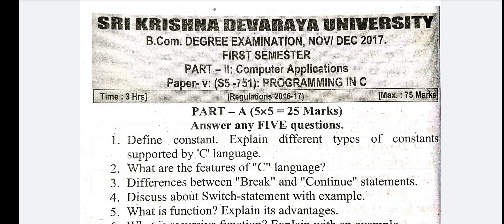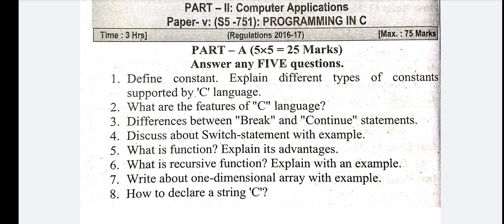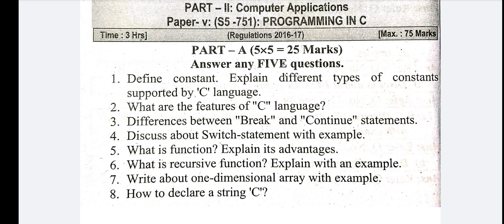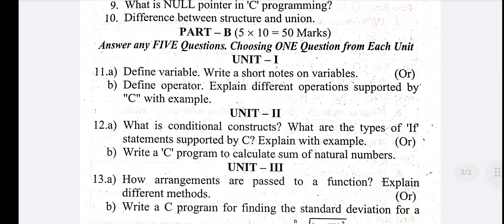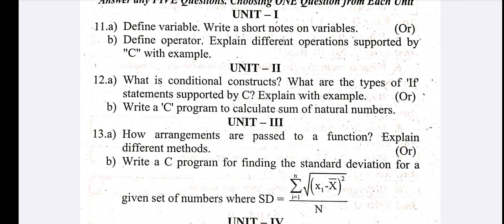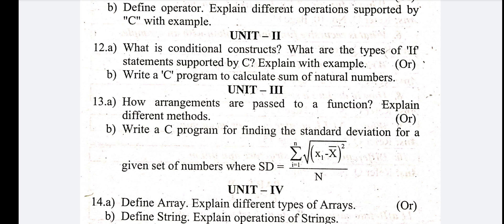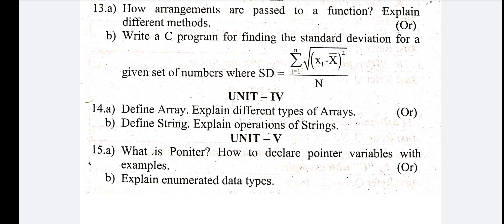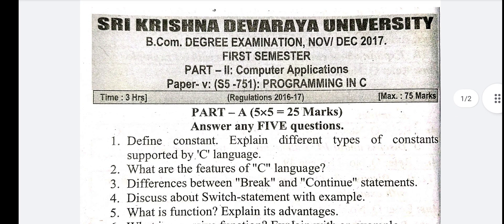Programming in C language | 5th Semester B.Com. 2017 QP | SK University